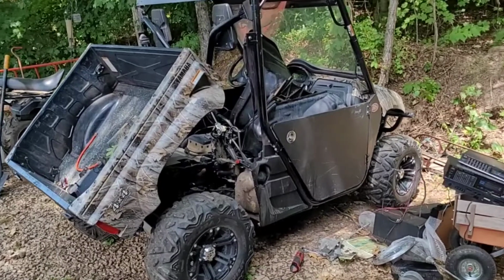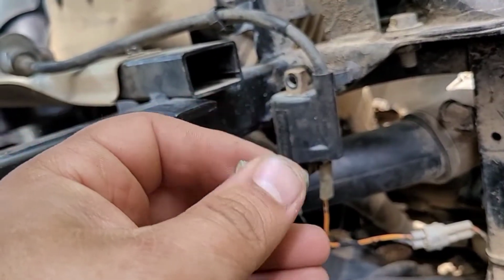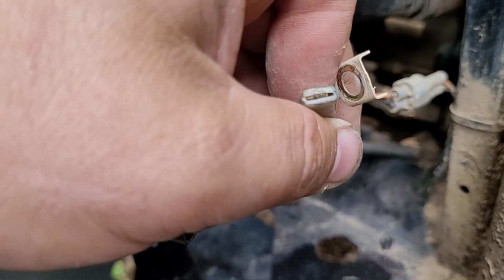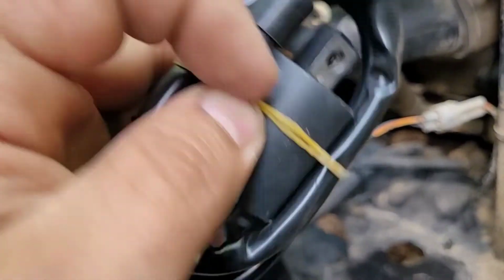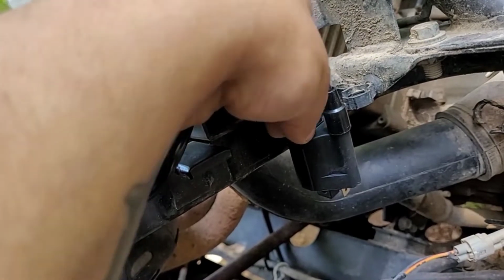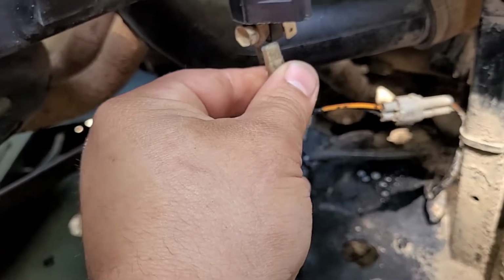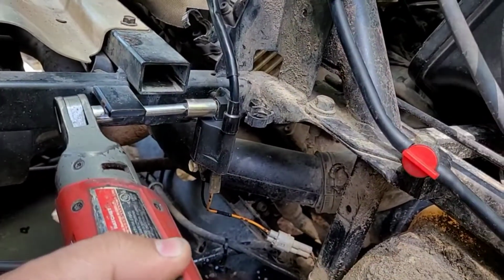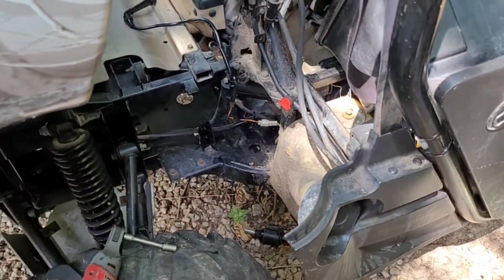Yamaha Rhino 660 Coil easy fix!